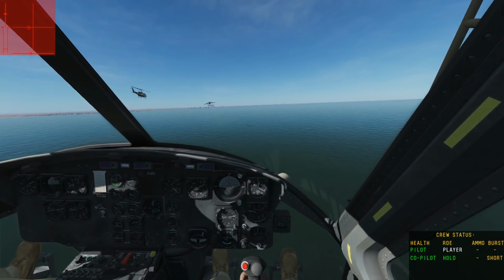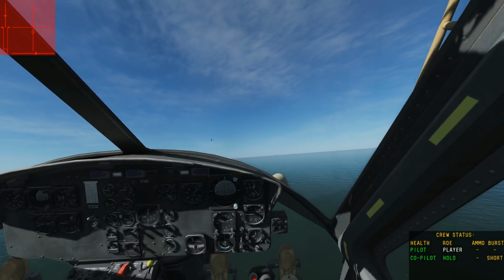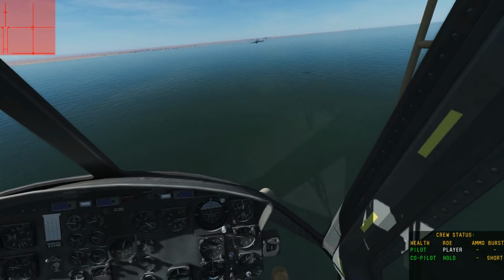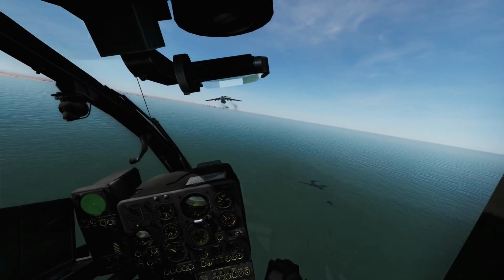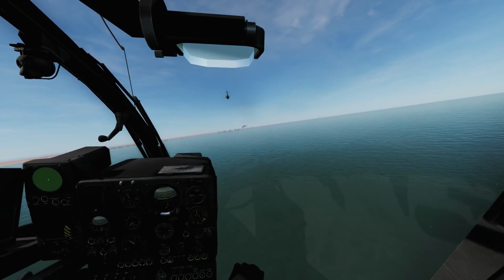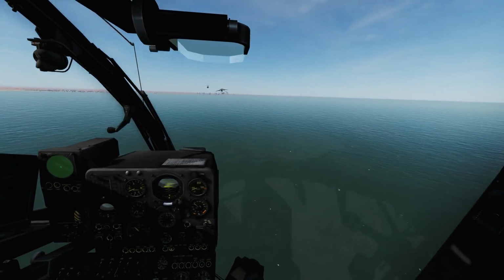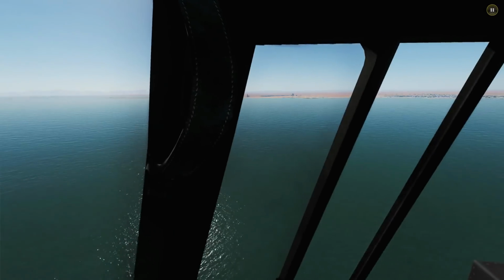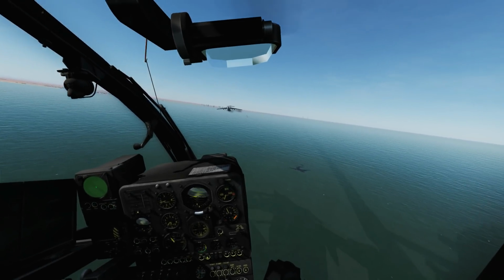Questioned: Can You Wake Turbulence Kill A Helicopter? (Vid 2 of 2) | DCS WORLD